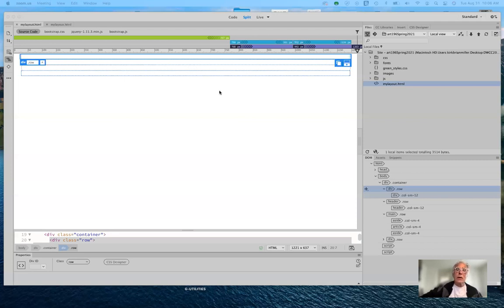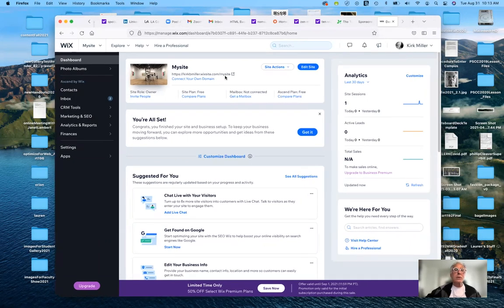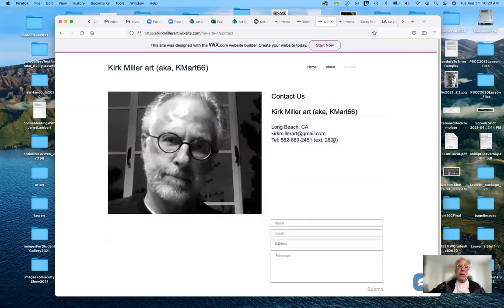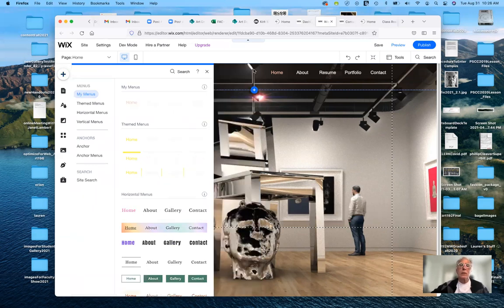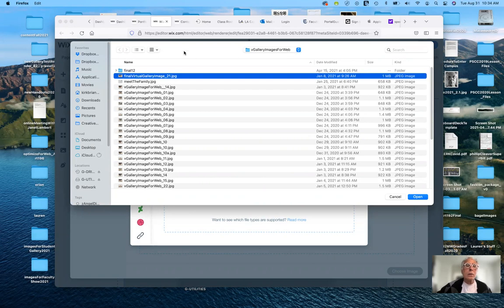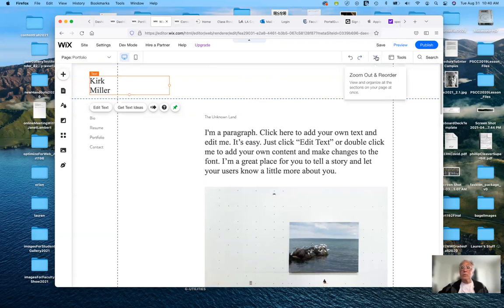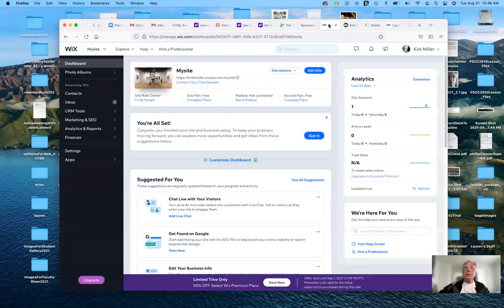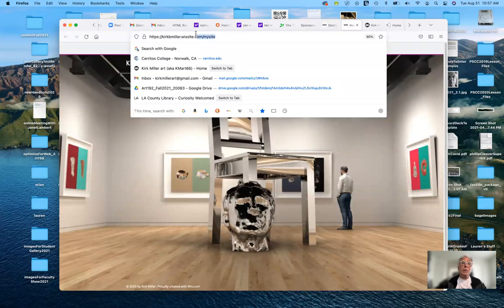Lecture 05 - Website Fundamentals And Wix Website Builder - Art 196 - Fall 2021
I explain the basic components of a webpage and introduce the Wix Website Builder as a tool to begin creating your first website.